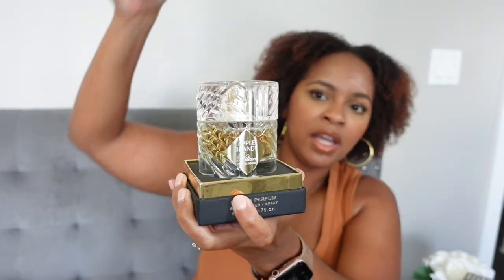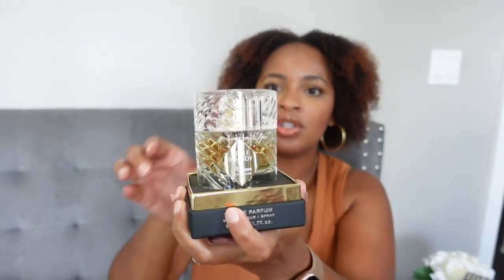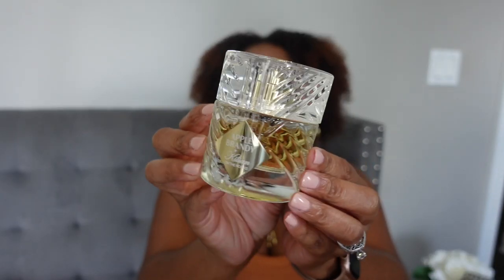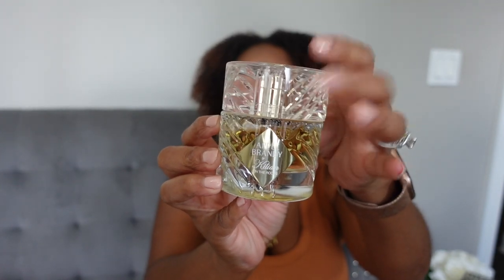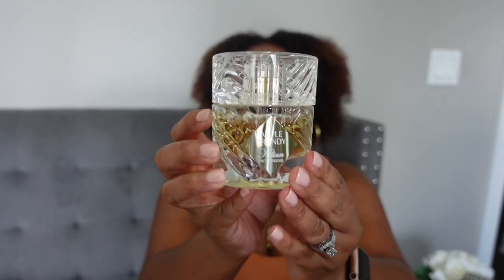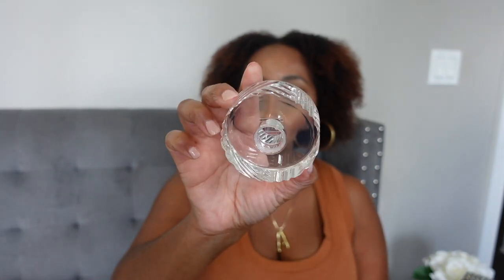Kilian Apple Brandy On The Rocks First Impression & Review | Love, Like, or Let-Down?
In this video, I'm sharing my first impression & review of the brand new Kilian Apple Brandy On The Rocks! I also compare it to the original Apple Brandy!

👉🏽Personal Instagram: simply.ayesha.ig
     Simply Ayesha
     5804 Boyette Road #7692